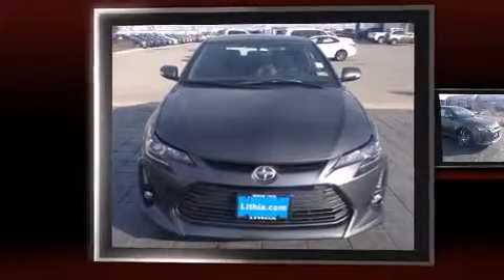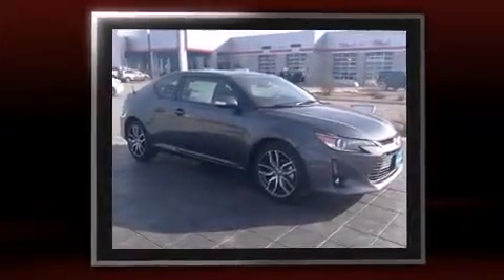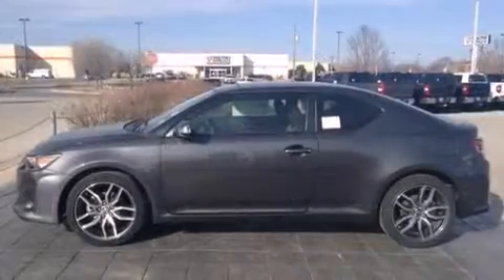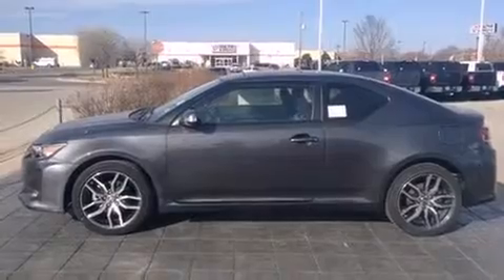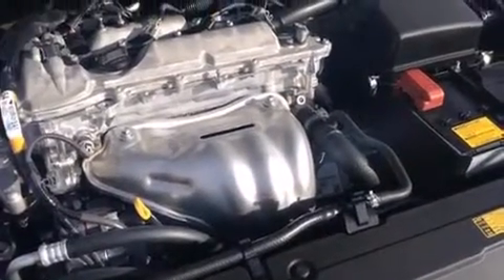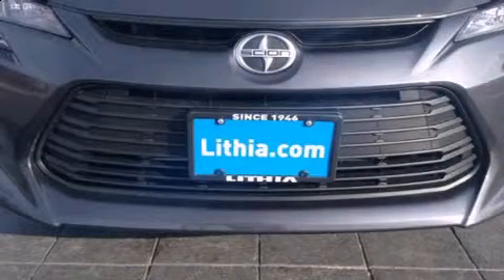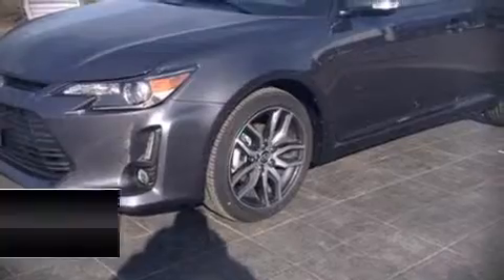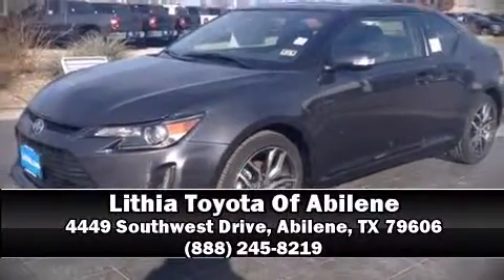2015 Scion tC Base in Abilene, TX 79606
Step into the 2015 Scion tC. This 2 door, 5 passenger coupe is waiting for you to take home! Under the hood you'll find a 4 cylinder engine with more than 170 horsepower, providing a smooth and predictable driving experience. All of the following features are included: a tachometer, variably intermittent wipers, front bucket seats, power door mirrors, power windows, remote keyless entry, and air conditioning. For drivers who enjoy the natural environment, a power moon roof allows an infusion of fresh air. You and your passengers will enjoy the stereo system, which includes a CD player with MP3 capability, steering wheel mounted audio controls, and 8 speakers, providing excellent sound throughout the cabin. Safety equipment has been integrated throughout, including: head curtain airbags, front SIDE impact airbags, traction control, brake assist, anti-whiplash front head restraints, ignition disabling, and 4 wheel disc brakes with ABS. Electronic stability control ensures solid grip atop the road surface, no matter how challenging the driving conditions. Our sales staff will help you find the vehicle that you've been searching for. We'd be happy to answer any questions that you may have.